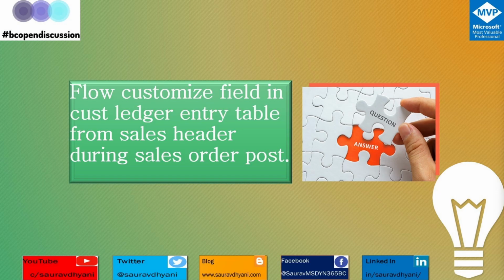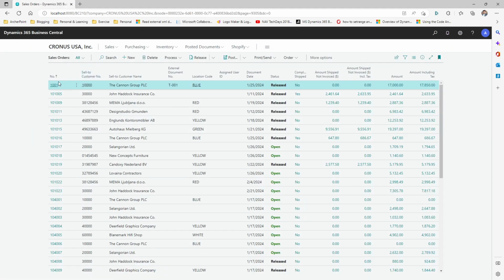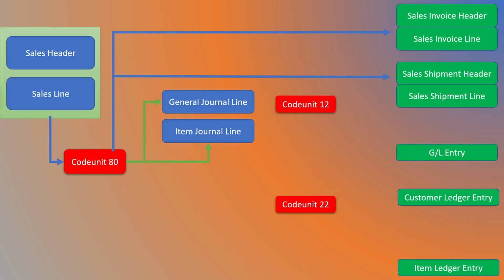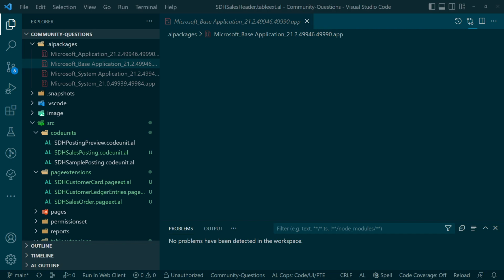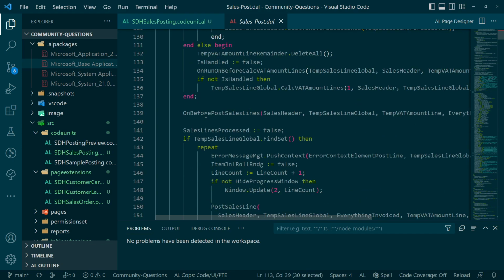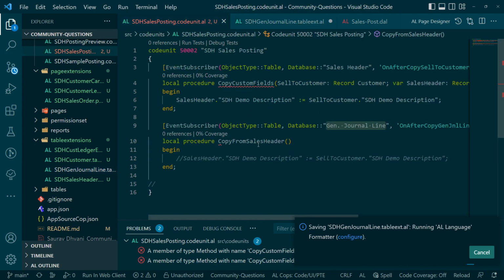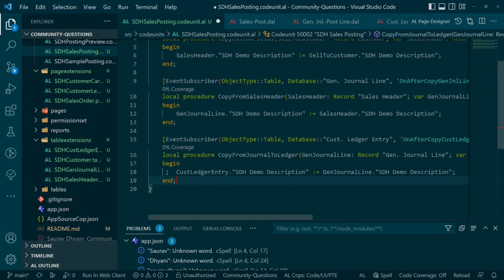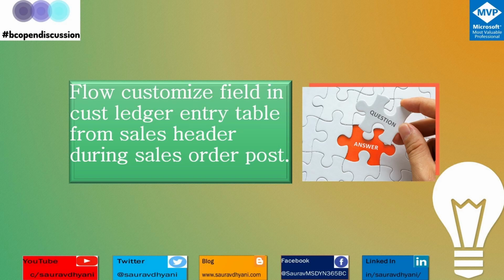msdyn365bc - Flow Custom Fields from Sales Header to Customer Ledger?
In this video we discussed about a simple sales order posting process.